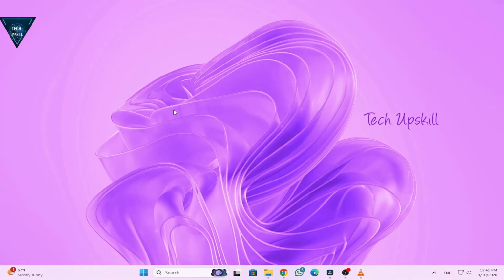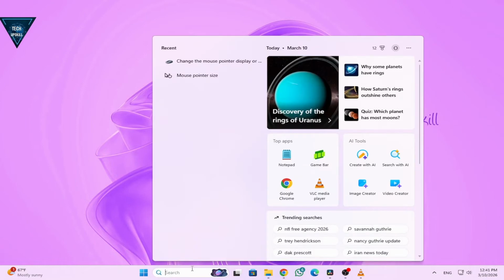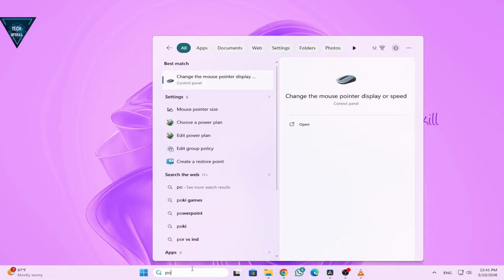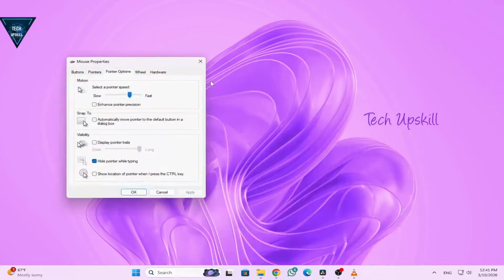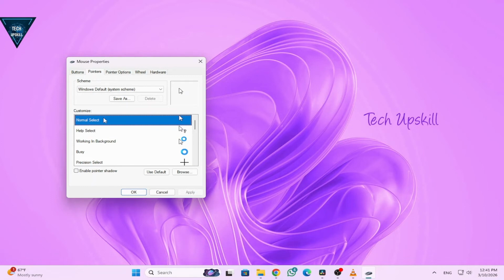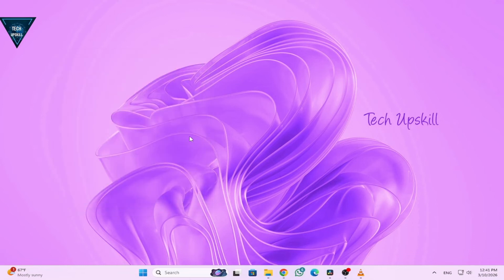How to Fix Spinning Blue Circle Mouse Pointer Resolve Spinning Blue Wheel Pointer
Stop the endless spinning blue circle next to your mouse cursor with this quick fix. Learn how to resolve the frustrating Windows pointer issue by adjusting a simple setting. This easy-to-follow tutorial will get your mouse pointer back to normal in no time, so you can navigate your computer without interruption.

⏱️ Timestamps ⏱️
00:00 Intro
00:17 Steps
01:12 Outro

fix spinning blue circle mouse cursor
resolve spinning blue wheel pointer
how to stop spinning cursor windows
troubleshoot mouse pointer stuck spinning
get rid of blue spinning icon mouse
change mouse pointer settings windows
windows pointer stuck on blue circle